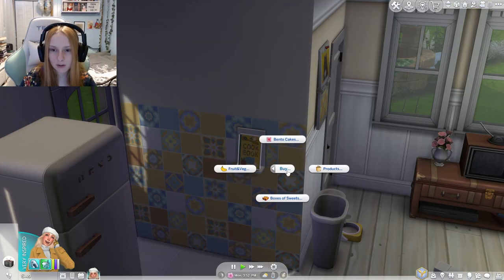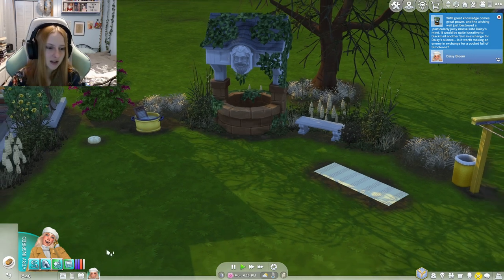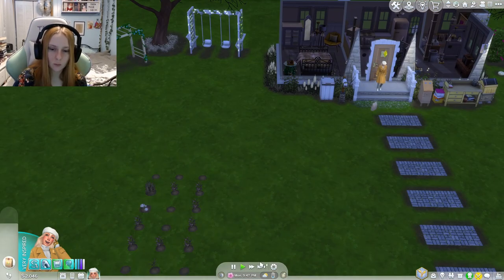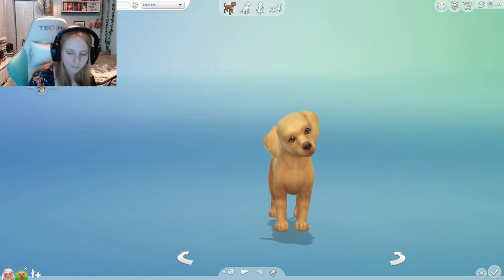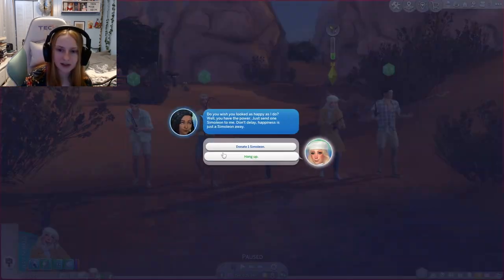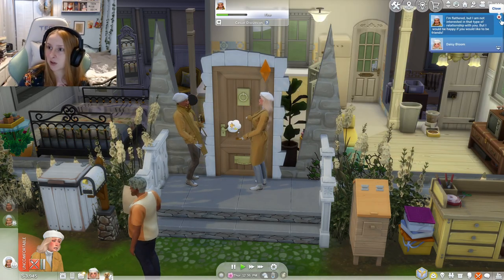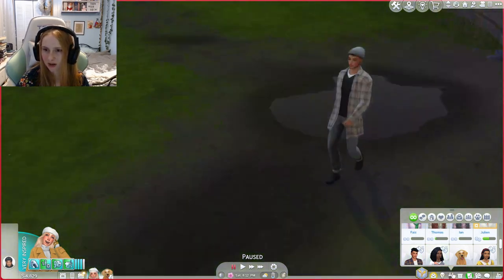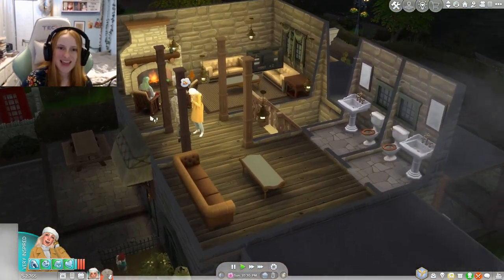What the Dog Doin’?!? | 🌼Sims in Bloom #2🌼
So, this video DID NOT go how I thought it would 😅 but sometimes you just have to roll with the punches. I hope you all enjoyed the chaos.
Stay safe,
Angel

(Ps. I also changed my channel name; this was for professional purposes only and will not have an impact on the content I make.)